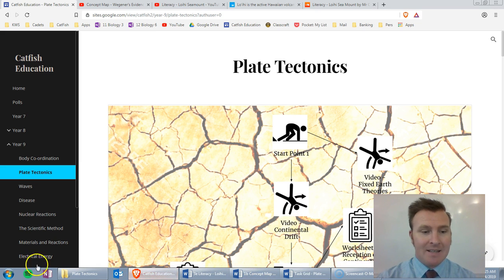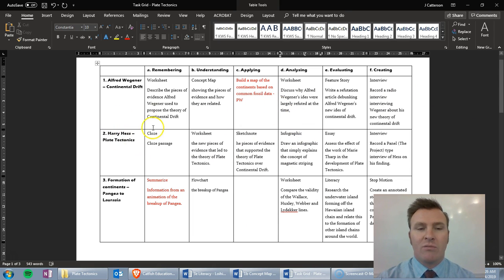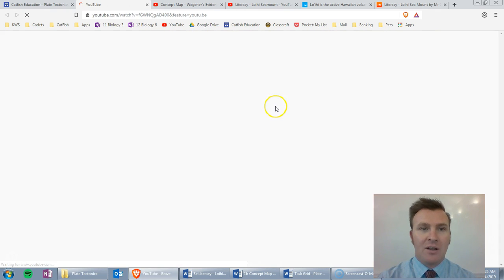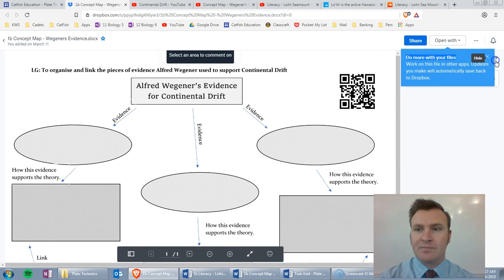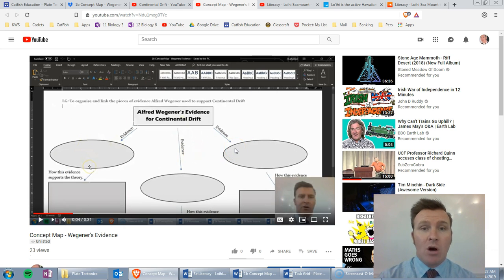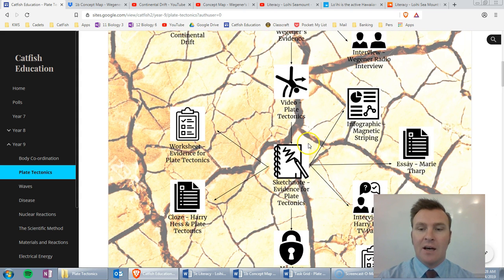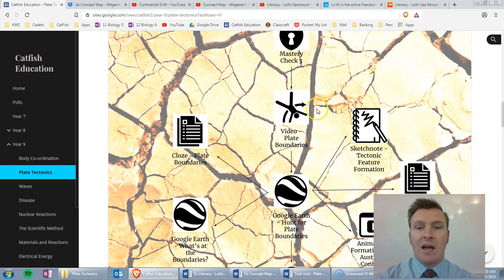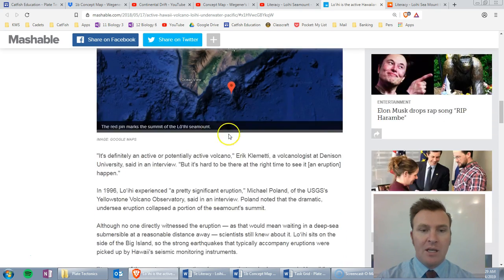Experienced Teacher 8 - My Online Classroom LMS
A VLOG documenting my process through the ISTAA (AIS) Experienced Teacher Action Research Pathway

In this video I walk through how I have organised my online LMS for the class.